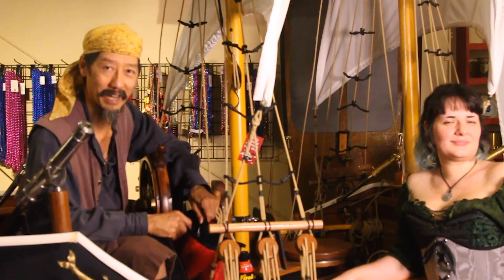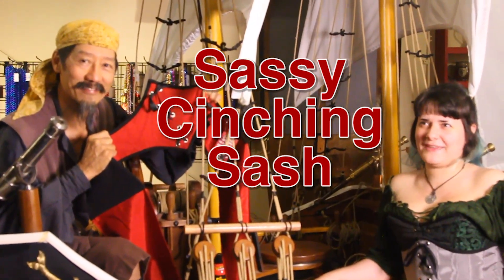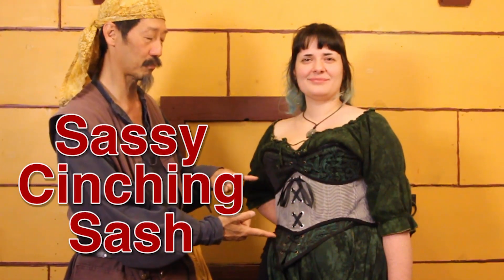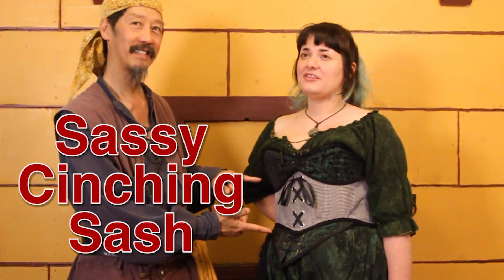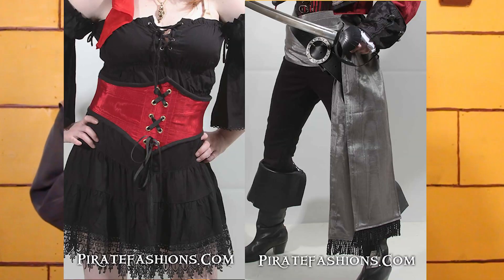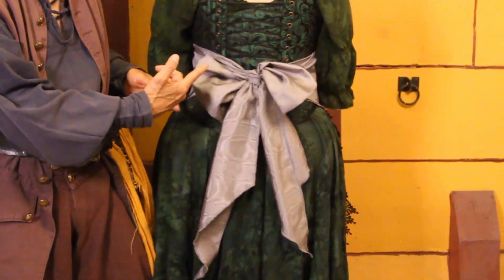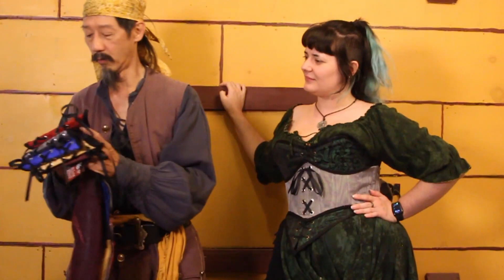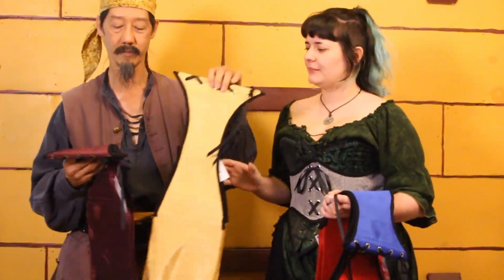Sassy Cinching Sash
This is the 107th in a series of How to Dress Like a Pirate videos by Tiger Lee. This one show talks about arrr Sasy Cinching Sash in its new 3rd revision.